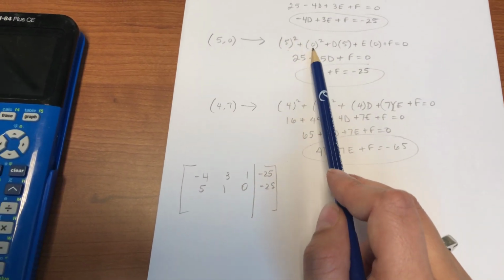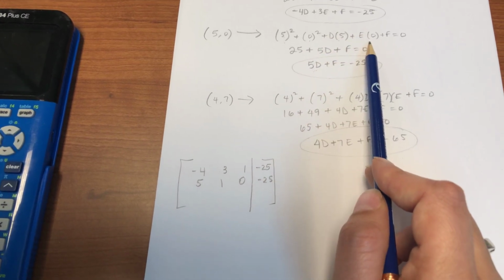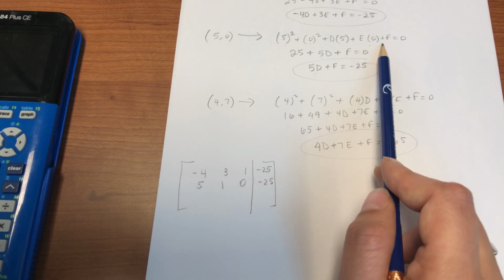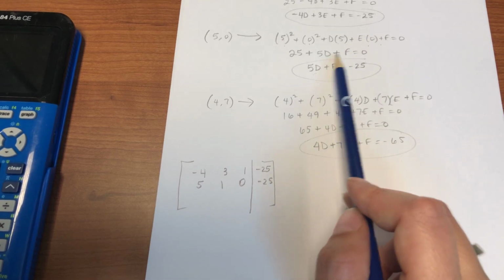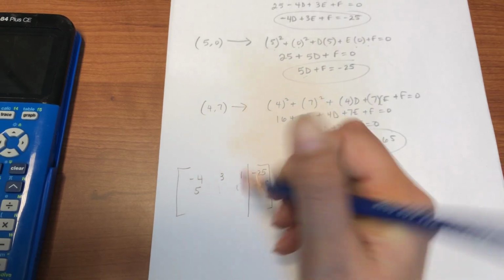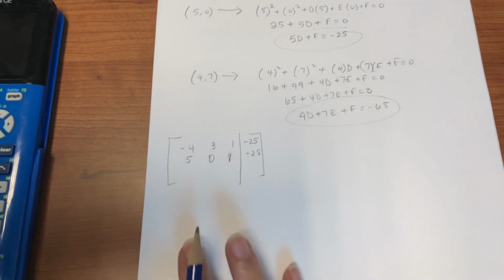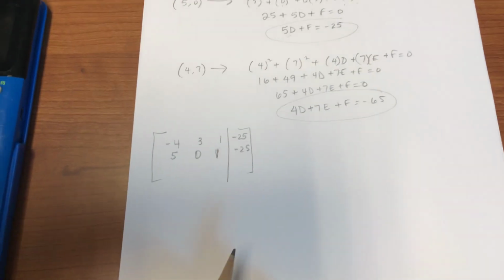aim test 7 review prob 21